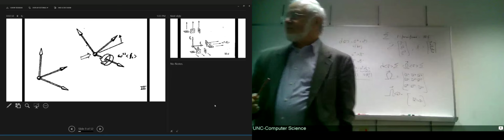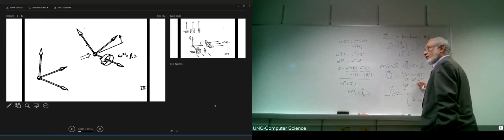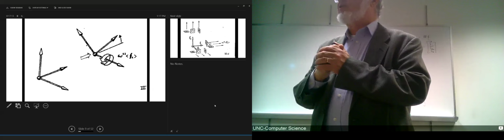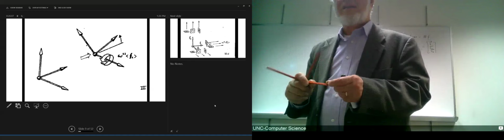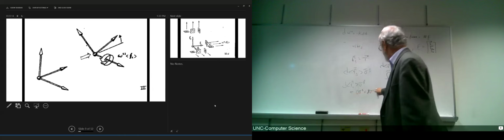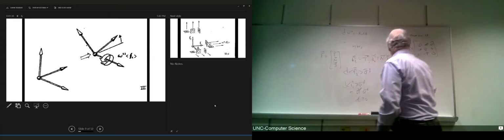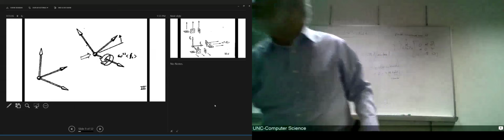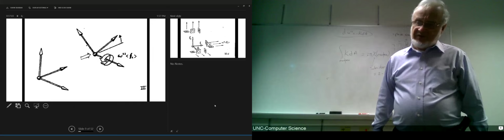Differential Geometry on Solid Shape - Lecture 5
This video is Part 5 of a short course series taught by Dr. Stephen Pizer on Differential Geometry on Solid Shape.

Lecture 5:
1. Continue Discussion on Motion of a Frame Along the Walking Direction
2. Revisit Omega Matrix
3. Omega Matrix for Surfaces and Space Curves